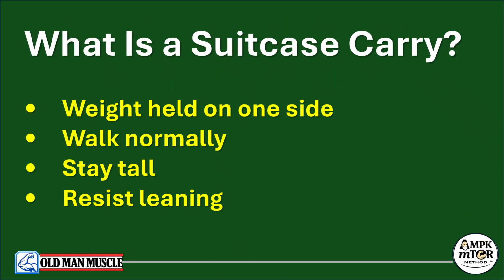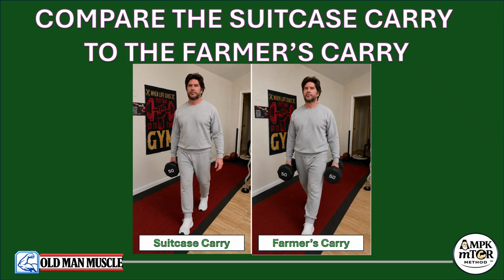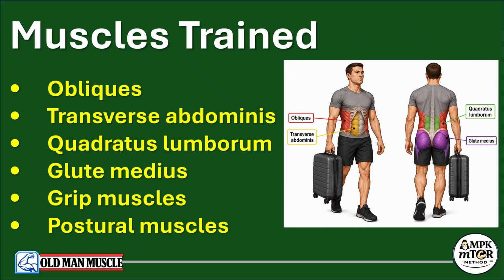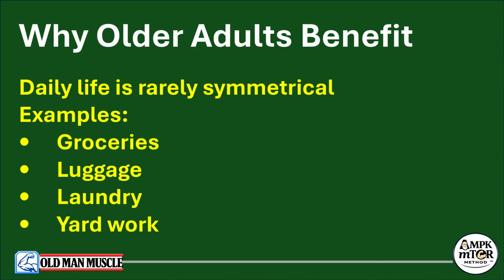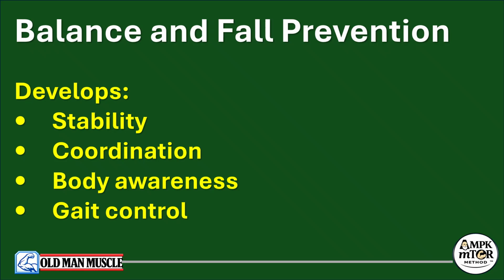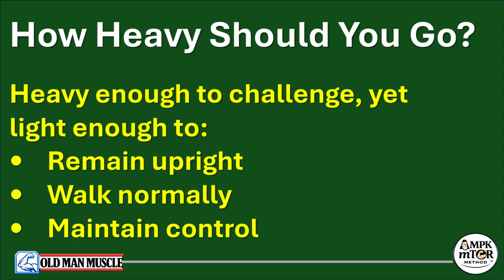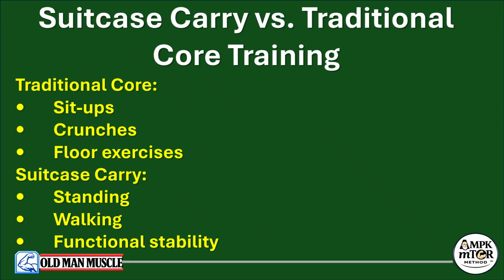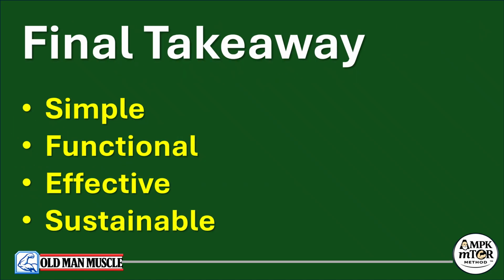AN UNSUNG EXERCISE FOR OLDER ADULTS: THE SUITCASE CARRY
The Suitcase Carry may be one of the most overlooked exercises for older adults, yet it delivers tremendous benefits for real-world strength, balance, posture, and functional independence. Unlike the traditional farmer's carry, the suitcase carry places the load in only one hand, forcing the core to work harder to resist leaning and twisting. This challenges important stabilizing muscles such as the obliques, transverse abdominis, quadratus lumborum, and gluteus medius.

In this video, Dr. Pete Murano of Old Man Muscle explains how the suitcase carry improves core stability, grip strength, gait mechanics, and everyday resilience. You'll learn proper technique, common mistakes to avoid, safety considerations for older adults, and why this simple exercise can help you become stronger and more capable for daily life.

Whether your goal is carrying groceries, luggage, laundry baskets, or simply maintaining independence as you age, the suitcase carry is a practical exercise that belongs in almost every older adult's training program.

Old Man Muscle — Strength That Lasts.